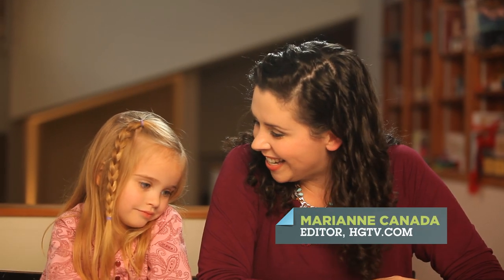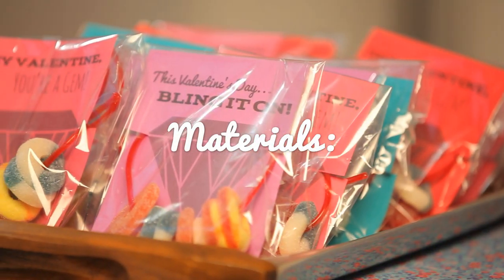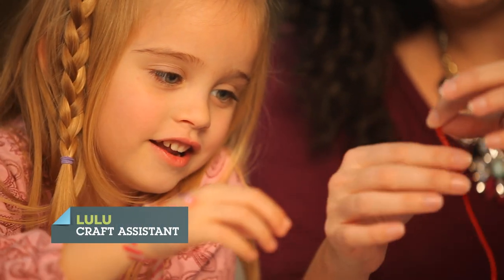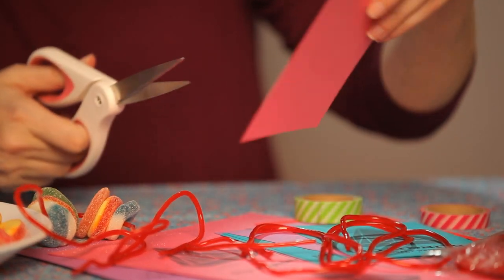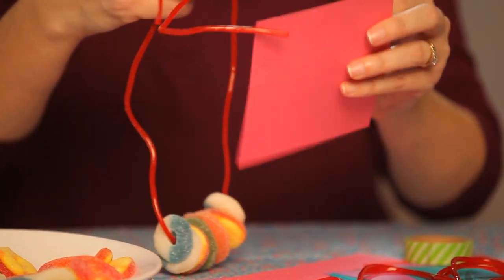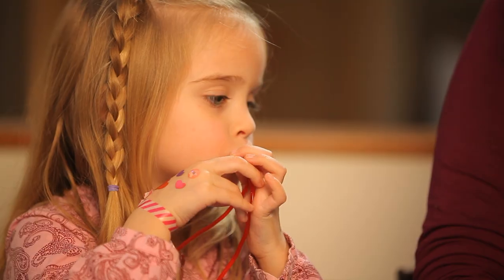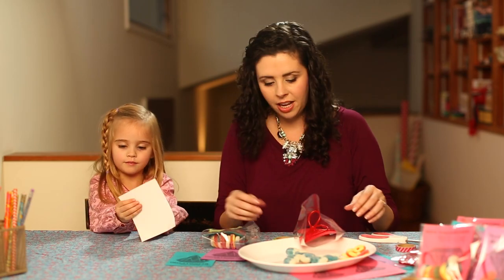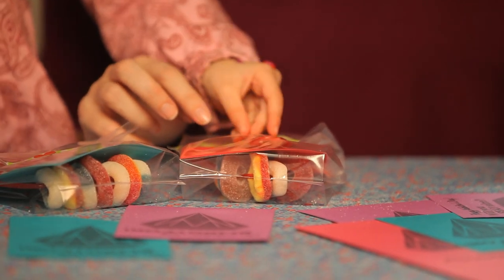Candy Necklace Valentine - HGTV Handmade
It's almost Valentine's Day, and if you have a little one in school, this is a great craft you two can make together to give their classmates some unique Valentines. Or even if you don't have any kids, who doesn't love edible jewelry?